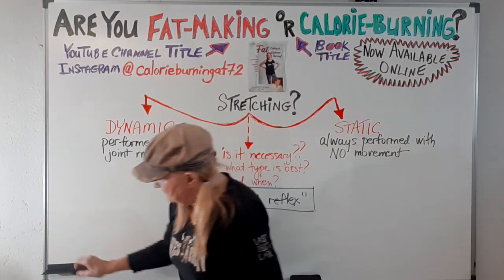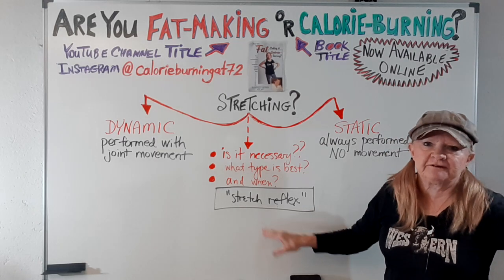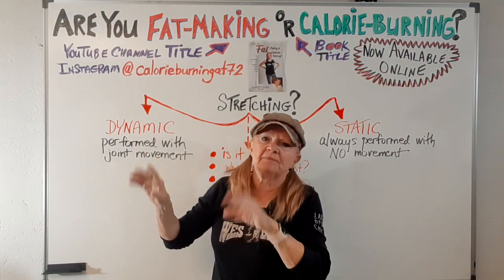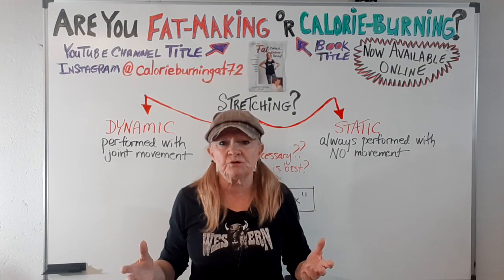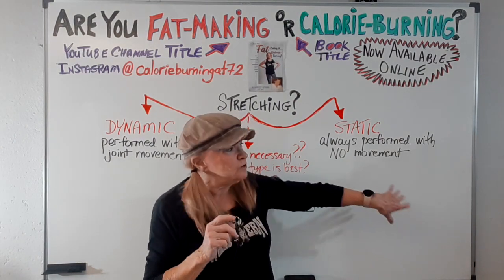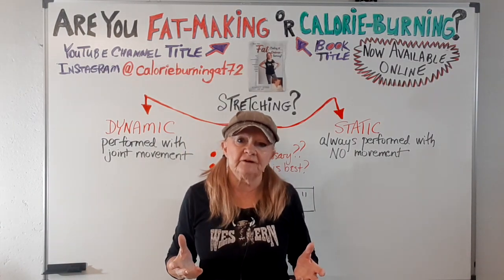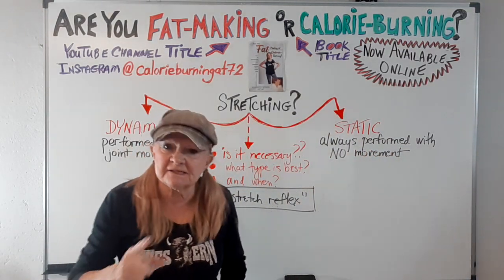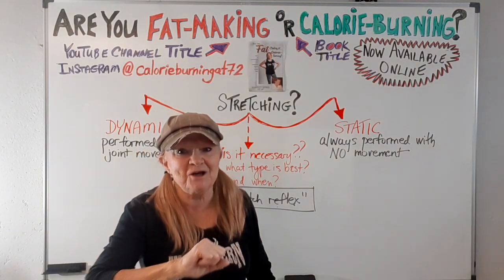Is Stretching Necessary??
This video on stretching is directed to those who lift weights in the gym, not to those who perform yoga exercise.

There are 2 types of stretching, dynamic and static. Are either necessary when you're trying to lift weights and build muscle mass? Maybe NOT!!

But, if you insist on stretching, how should these two very distinct stretching methods be applied? Before, during and/or after your weight lifting routine??? And what the heck is the body's "stretch reflex"? Why does it cause pain when you stretch??

--- a book that discusses how and WHY your biochemistry reacts to changes in dietary choices, exercise choices, sleep patterns and your innate reactions to stress. It works to save you, but if you make the wrong decision in any one or more of these four areas, your body can ONLY react with metabolic rate changes, hormonal rebalancing and biochemical alternations. You may NOT like what your body does, but it's in complete control!!